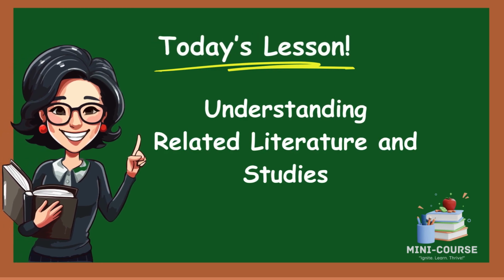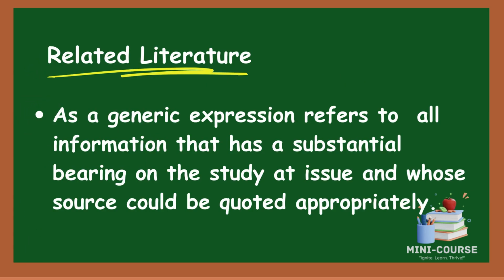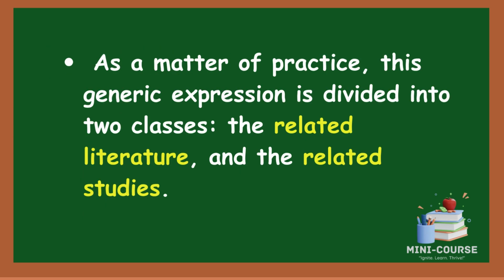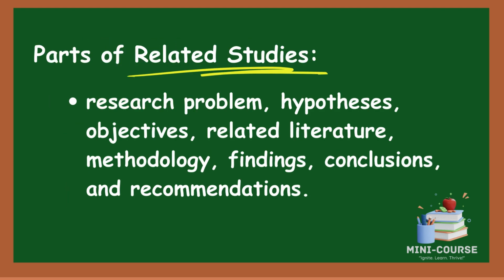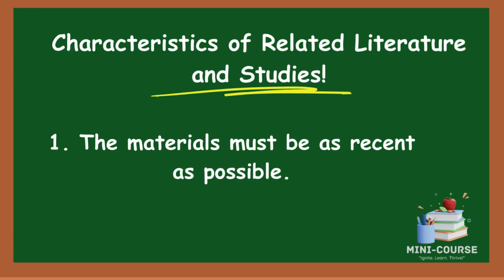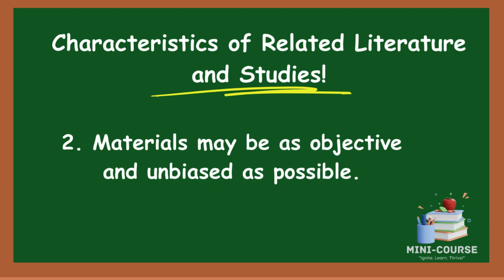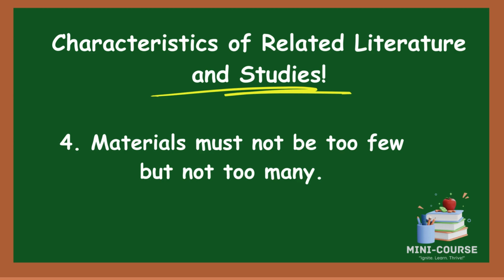Understanding Related Literature and Studies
Understanding Related Literature and Studies. This video explains the concepts of related literature and studies, their meaning, purpose, and characteristics.

Thank you for taking the time to learn with us in our mini-course.